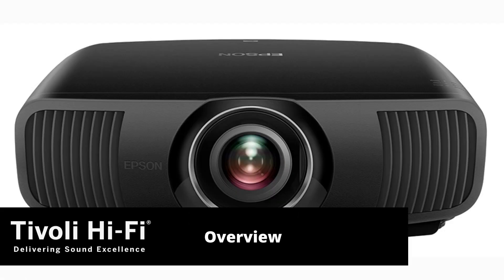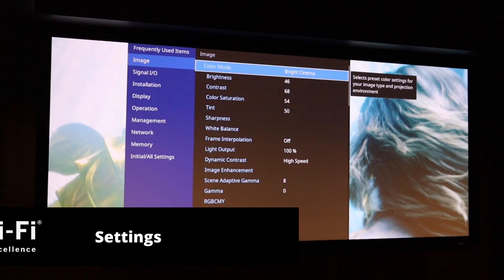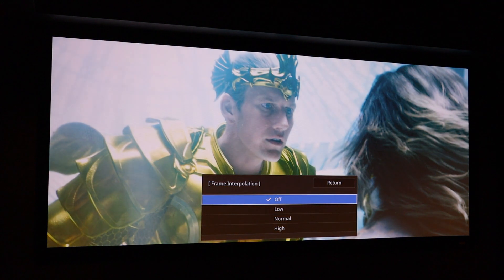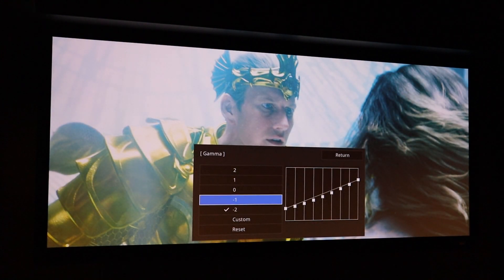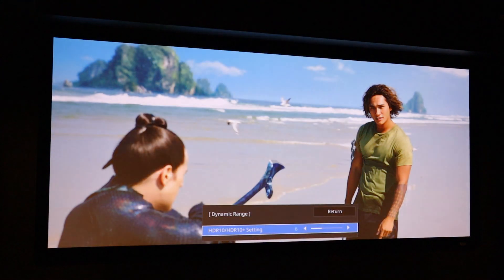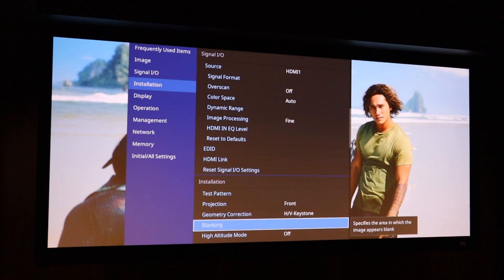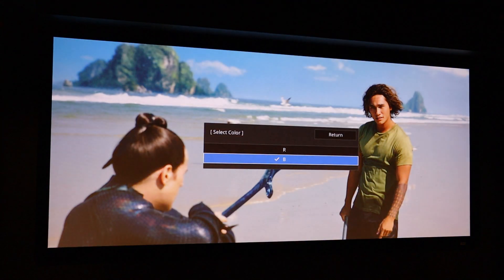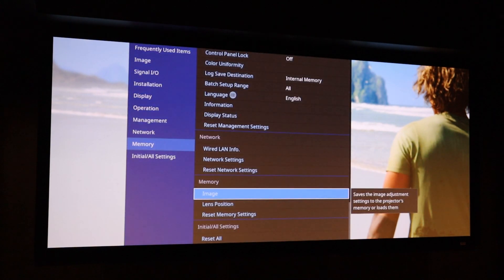Epson EH-LS12000B 4K Laser LCD Projector | Product and Settings Overview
Timestamps:
Introduction: 00:02
Overview: 01:03
Settings: 02:35
Conclusion: 10:56